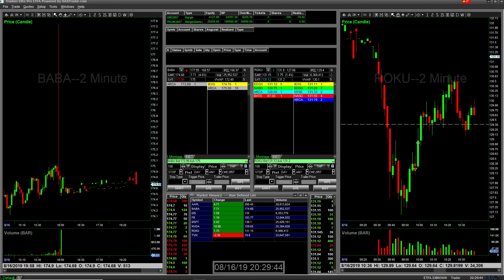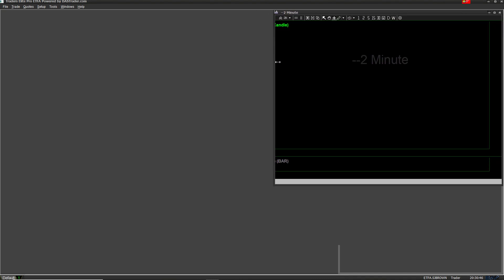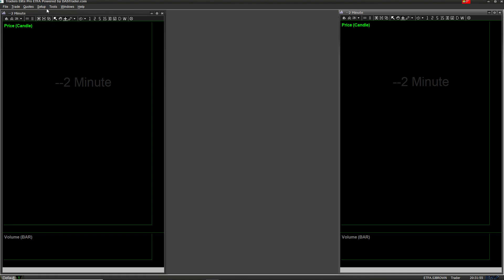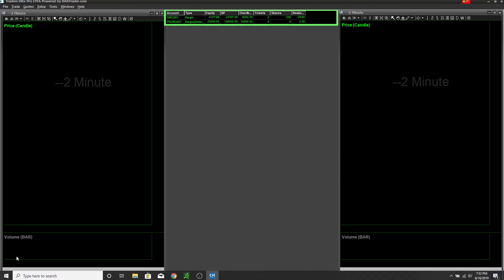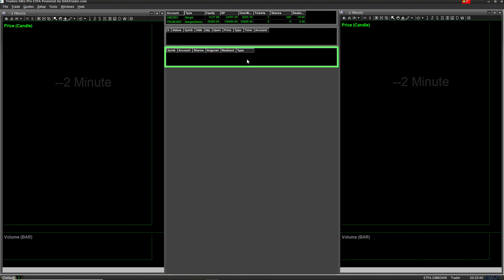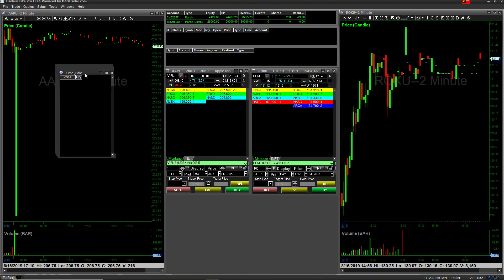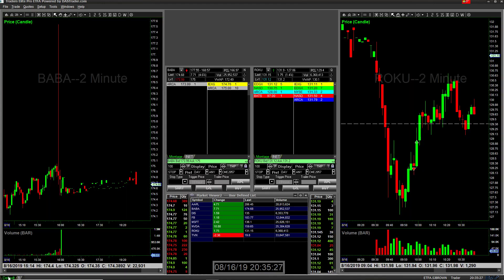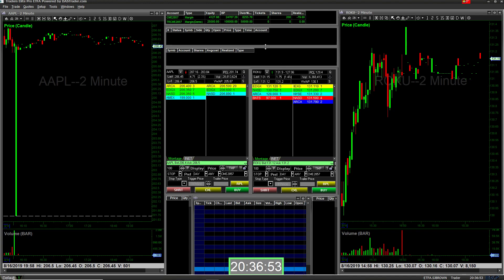Best DAS Trader Pro Setup (Simple & for Beginners)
In this video, I show you how to setup your Das Trader Pro Platform exactly like mine.

I like to keep things simple and this is no different!

Hope you guys enjoy, i'd love for your feedback as well!

If you'd like to see any other videos, let me know, and I will get on it right away.